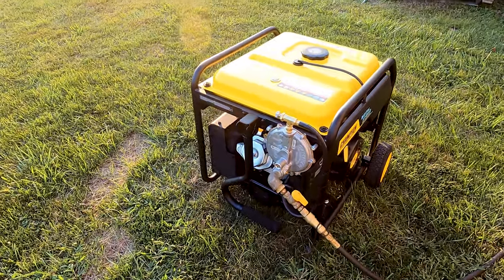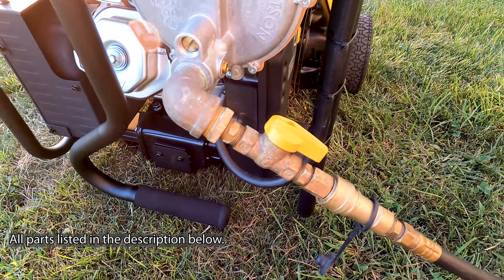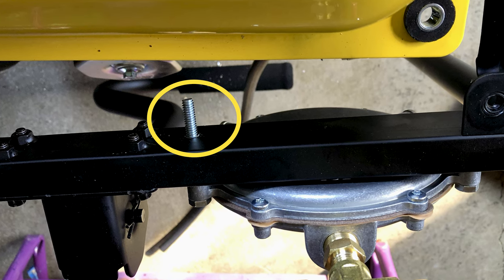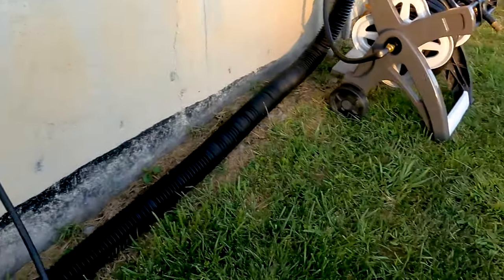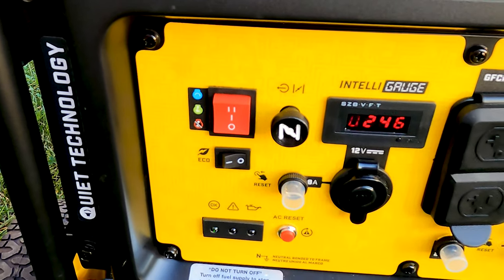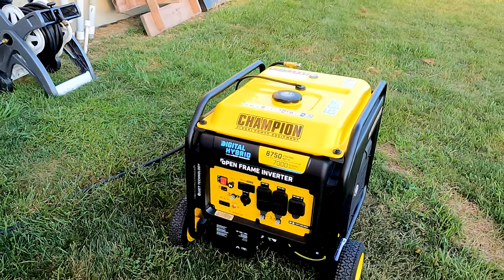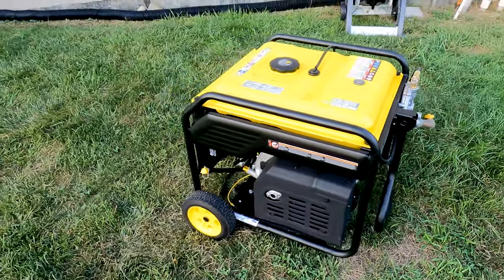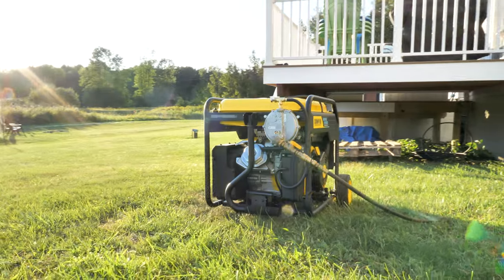TRI FUEL Conversion Kit for the CHAMPION 100520 INVERTER GENERATOR!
If I had any reservations about the CHAMPION 100520 INVERTER GENERATOR in my last video, I am now a very happy Champion generator owner thanks to installing a US Carburetion Tri Fuel Kit with the Motor Snorkel. No more starting issues and the generator is running great. Check out the link below for more information on parts:

➤➤Gear
👍 Champion 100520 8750-Watt Open Frame Inverter Generator
👍 US MSK3101 - MOTOR SNORKEL TRI-FUEL (Natural Gas, Propane, and Gasoline) Conversion Kit

➤➤ Propane/Natural is dangerous. Always follow code, rules, and the law. Always consult and use a licensed professional.

👍 Portable Generator 500 Gallon House Propane Tank - Part 2 ➤➤ HOUSE PROPANE TO GENERATOR CONNECTIONS: Lots of 3/4 size here due to reusing the original parts that were on the governor regulator on the tri-fuel kit. Reducing down to a 3/8 ball valve is certainly possible too.
👍 3/4" x 3/4" Male Pipe Nipple
👍 Gas Ball Valve, Female Thread x Female Thread, Brass, 3/4-Inch
👍 3/4" Male x 3/8" Female Reducer Bushing 👍 3/8 MIP Brass Nipple 4-pack - ONLY NEED ONE Might not have to purchase again is previously purchasing a 4-pack
👍 3/8" Quick Connect Fitting with 3/8" Nipple

➤➤ HOSE & CONNECTIONS:
👍 12 Feet Natural Gas Grill Hose with Quick Connect Propane Gas Hose Assembly for Low Pressure Appliance -3/8" Female Pipe Thread x 3/8" Male Flare Quick Connect Disconnect
👍 3/8 MIP Brass Nipple 4-pack - ONLY NEED ONE Might not have to purchase again is previously purchasing a 4-pack

➤➤ GAS BOTTLE DONGLE:
👍 Type1 Propane Tank Gas Pressure Meter 👍 Low Pressure Regulator
👍 3/8" Quick Connect Fitting with 3/8" Nipple Might not need to order if purchasing the above 3/8 propane line which will have an unused female end.

➤➤ Essential Video Gear I Use to Make Videos:
👍 DJI Mavic 2 Pro with Fly More Combo for Aerial Shots
👍 Rode Stereo VideoMic Pro Rycote Condenser On-Camera Microphone
👍 Blue Yeti Microphone